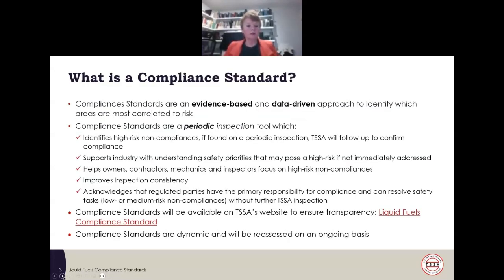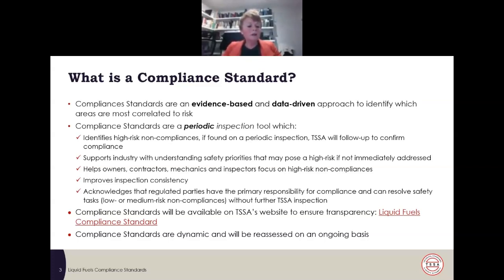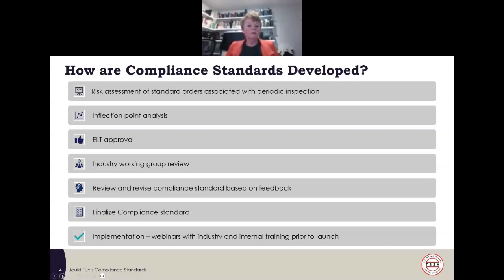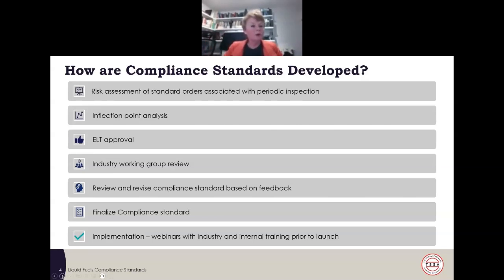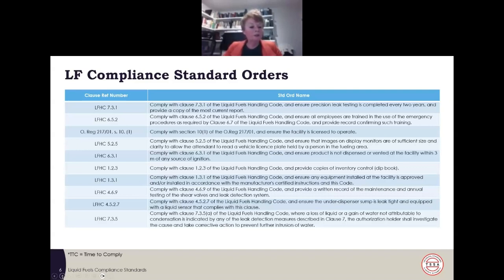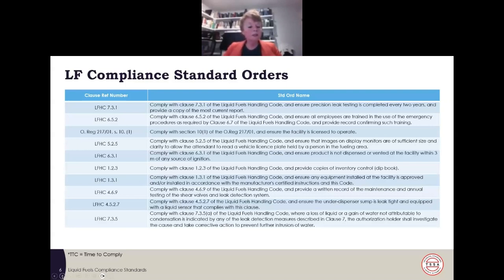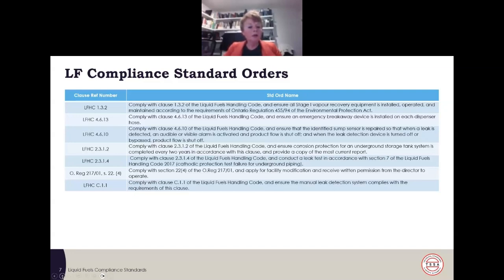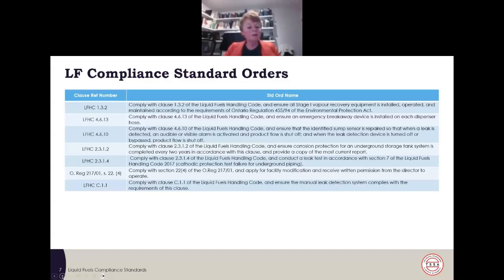Liquid Fuels Compliance Standard Webinar - March 27, 2025